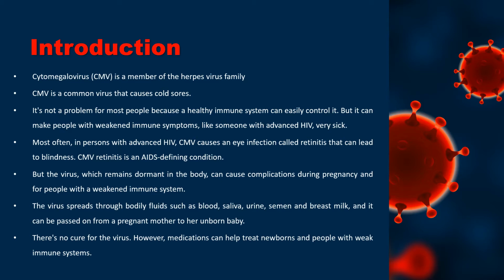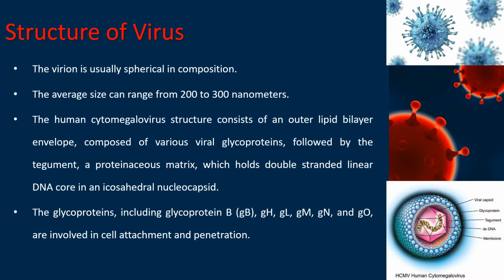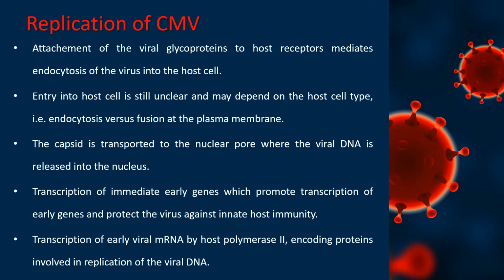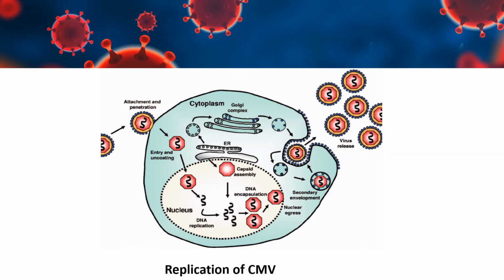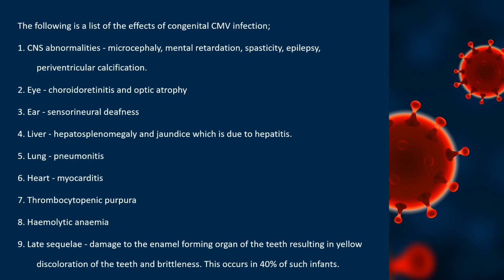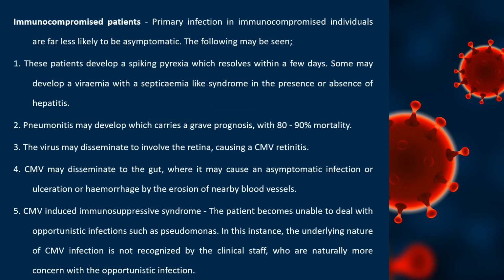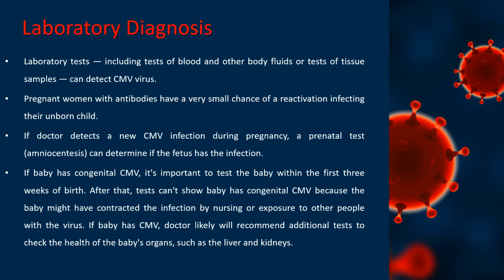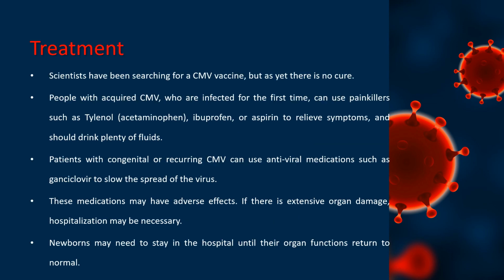Cytomegalo virus (CMV)